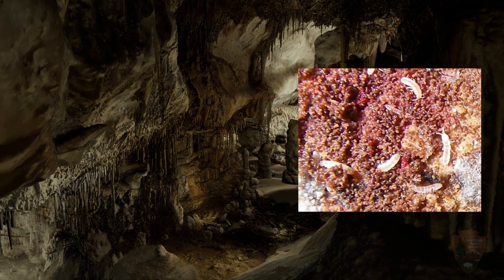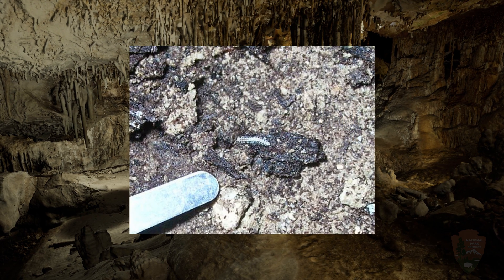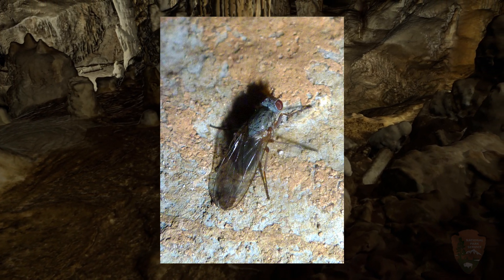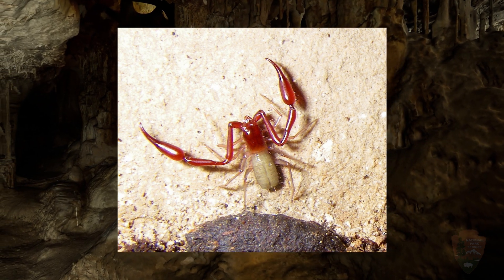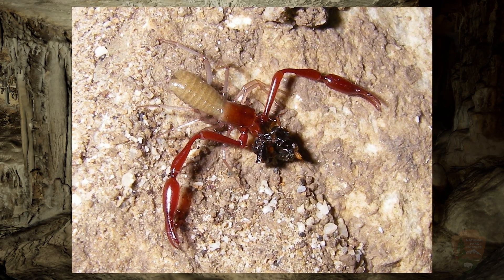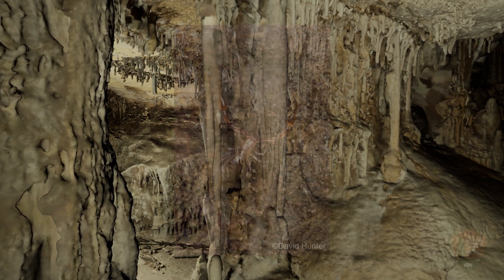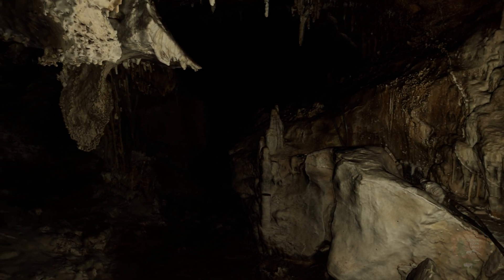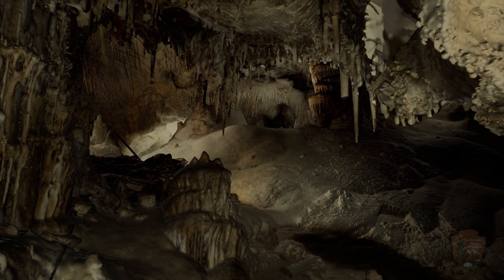Cave Life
Are you ready to find out what the most abundant cave life is in Lehman Caves? Hint: it's really tiny. What about the biggest invertebrate predator? It looks scary, at least to a fly! Watch this video to see some of the creatures that call Lehman Caves home.